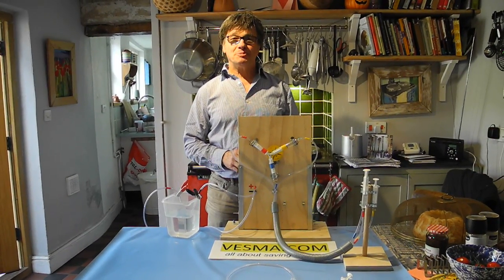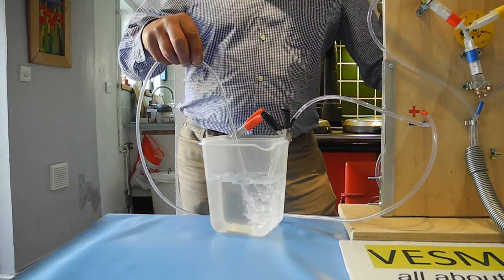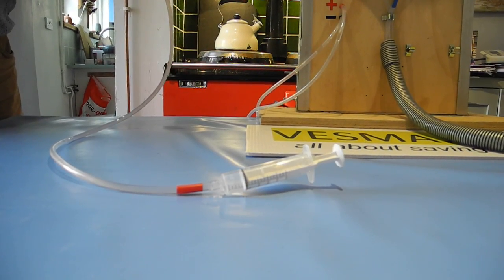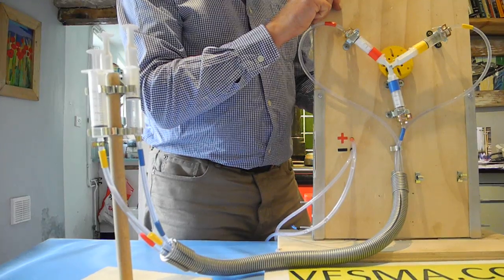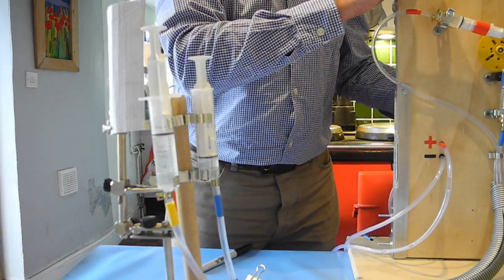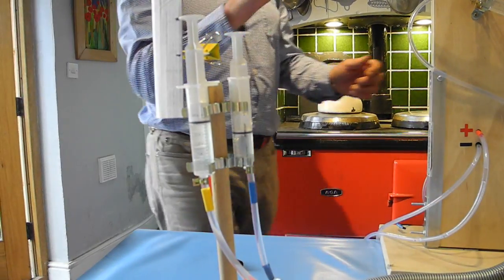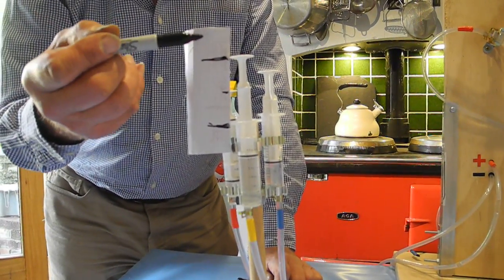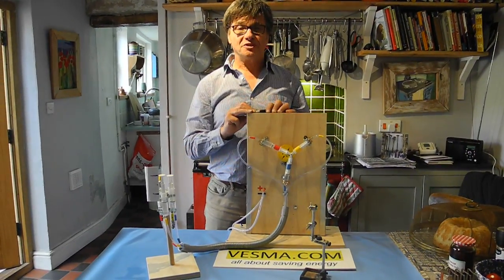Three phase explained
Kitchen-table presentation:  three-phase electricity supply explained with a hydraulic analogue, by energy-management trainer Vilnis Vesma